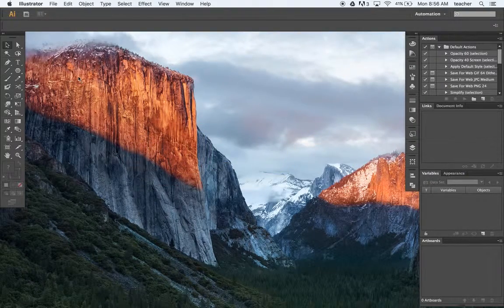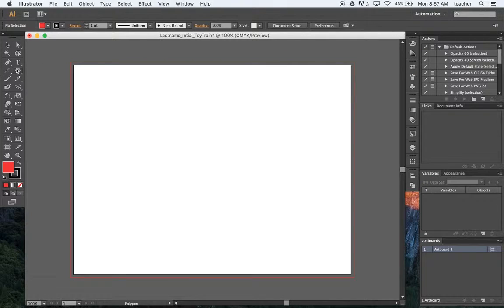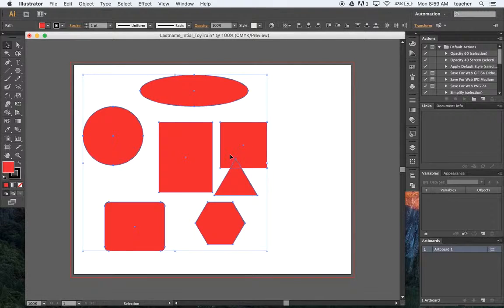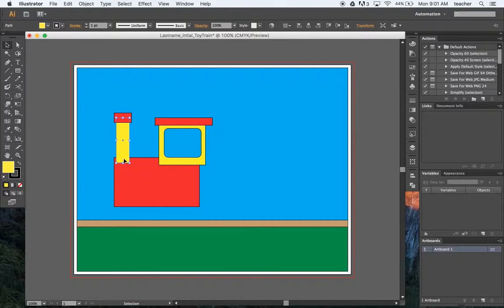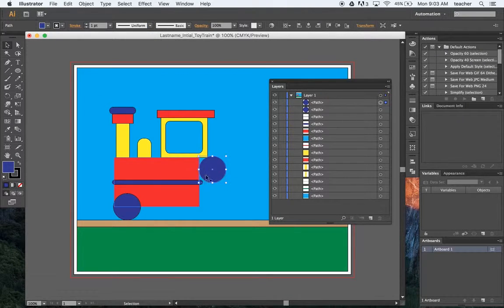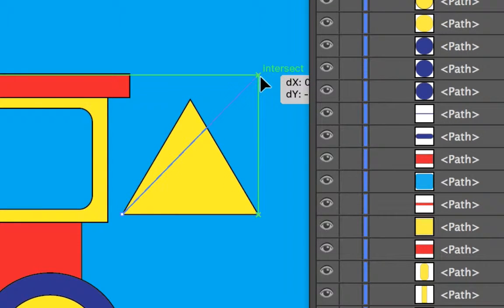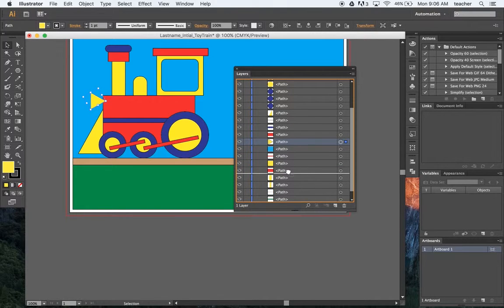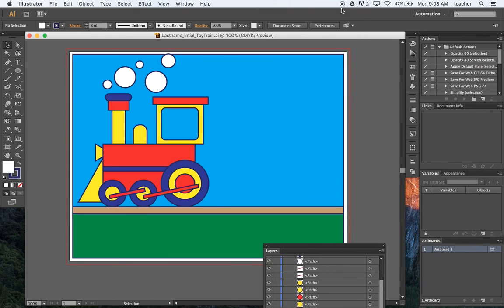Toy Train Tutorial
Create a basic illustration of a toy train using the basic fill and stroke colors along with the shapes tools in Adobe Illustrator.